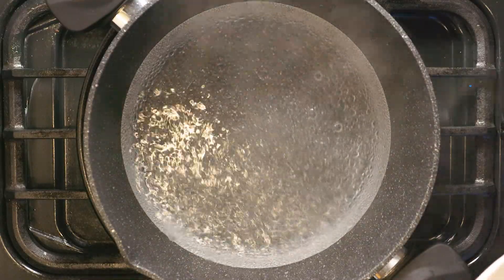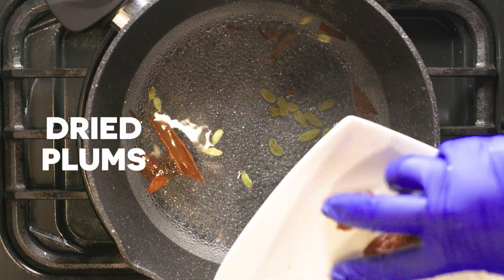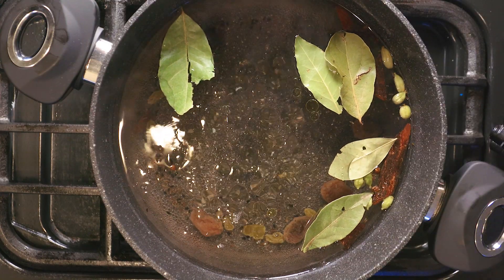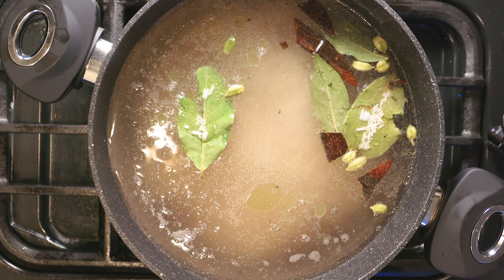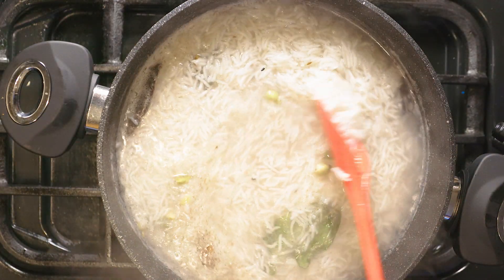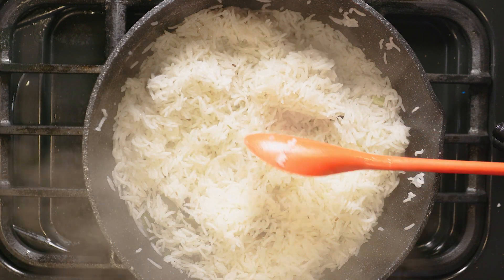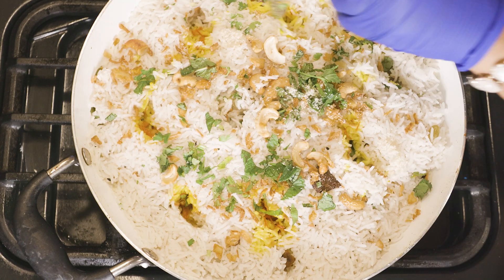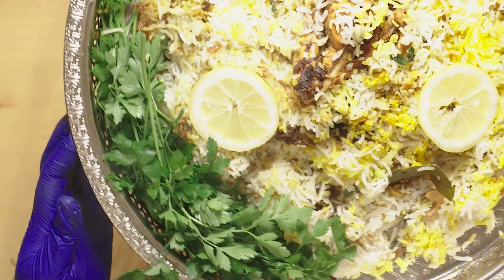Chicken Biryani Bengali Style Recipe | Dolon Kitchen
Hi Everyone,
This is my Bangladeshi Chicken Biryani cooking video.
This my vibrant yet very tasty Chicken Biryani recipe. I hope you all like and enjoy it.

Watch, comments & feedbacks are greatly appreciated.
Dolon.

Following Ingredients:
Chicken marinated with plain Yogurt
- Salt
- Turmeric (Haloud) Powder
- Ginger and Garlic Paste
- Dhania Powder
- Chili
- Cumin (Jeera) Powder
- Biryani Masala
- Coriander
- Mint Leaves
- Chopped Tomatoes after mixed.

Biryani Rice - Boiling Stage
- Bark Sticks
- Cardamom & Cloves
- Raisins
- Dried Plums
- Kali Jeera
- Shahi Jeera
- Bay Leaves
- Olive Oil
- Basmati Rice

Cooking the Chicken
- Ghee
- Half Cashew Nuts
- Red Onions (any onions is fine)
+ Add Marinated Chicken
- Mint Sauce

Combination
- Almond Powder
- Fried Cashew Nuts
- Fried Onions
- Mint Leaves
- Coriander Leaves
- Saffron & Yogurt Mix